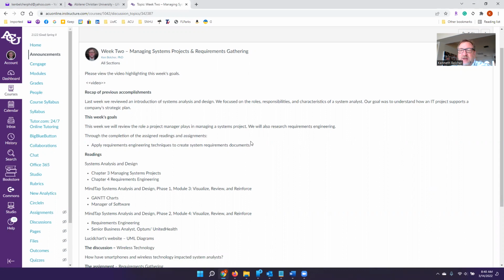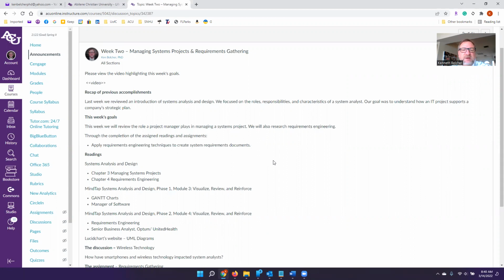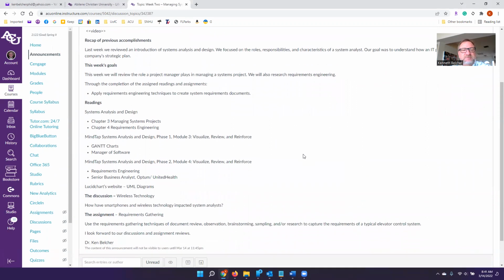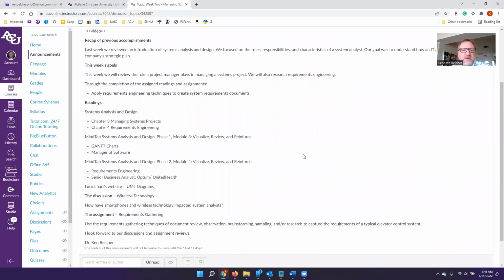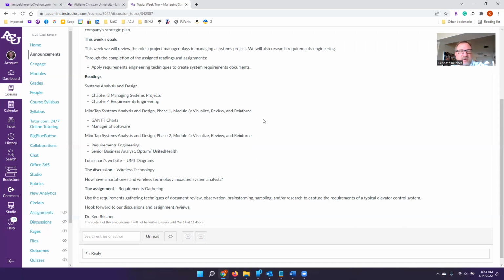Week 2 Announcement ITA405 System Development Project Mgr Reqs